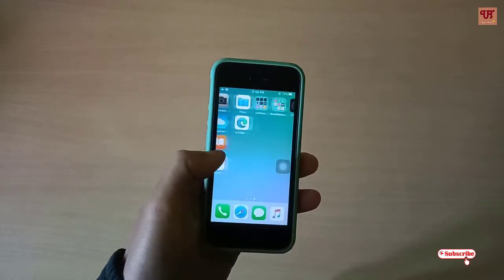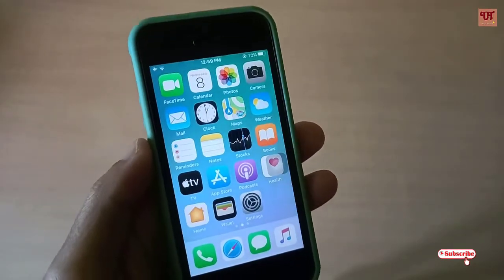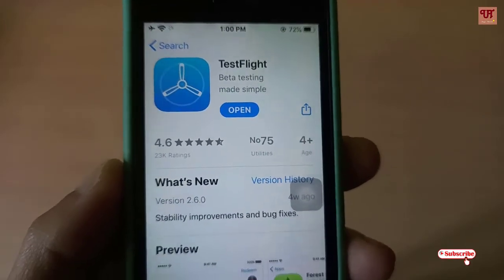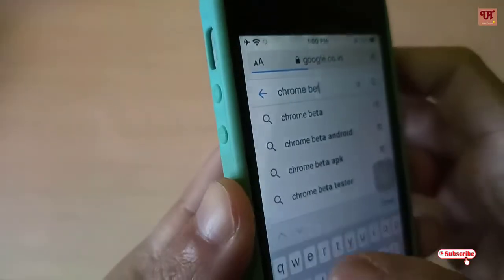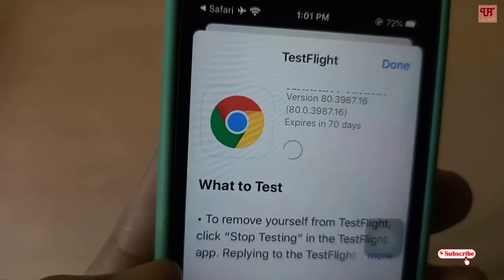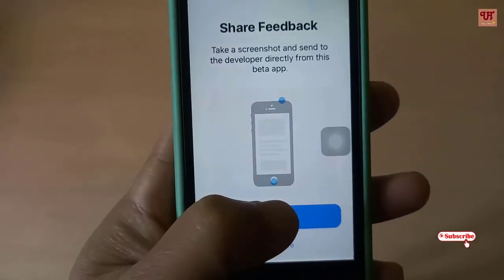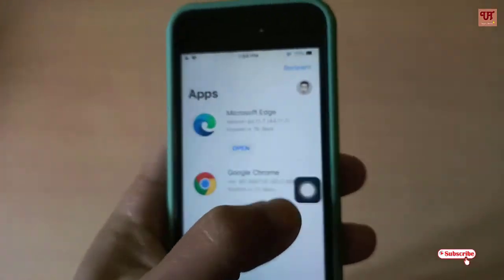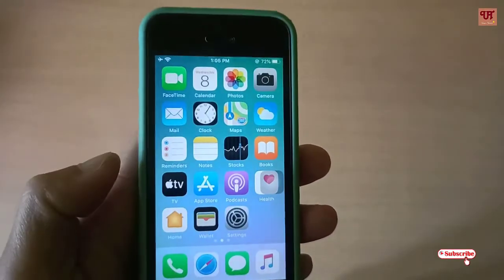How to download and install any BETA Apps in iPhone smartphones ?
This video tutorials is all about How to download and install any BETA Apps in iPhone smartphones ?